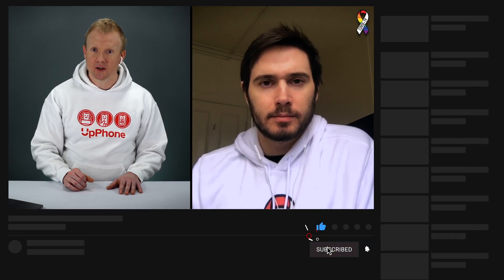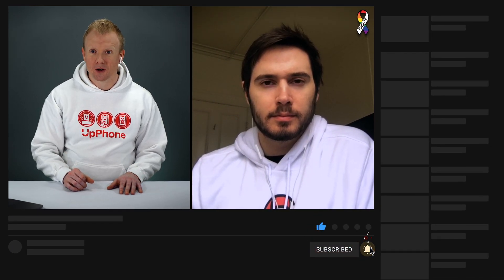Is The iPhone SE 2 Waterproof? Here's The Truth!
Apple experts explain whether or not the iPhone SE 2 is waterproof.

Technically, the iPhone SE (2nd Generation) is water-resistant, not waterproof. It has an ingress protection of IP67.

The 2020 iPhone SE will be water-resistant when submerged up to one meter for up to thirty minutes.

It's important to keep in mind that an iPhone's water-resistance wears down over time. As your iPhone SE 2 gets older, it may become less water-resistant.